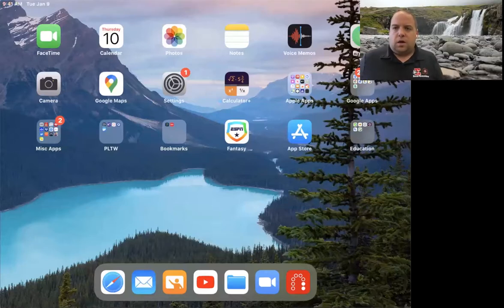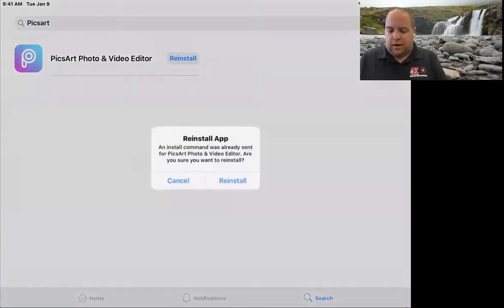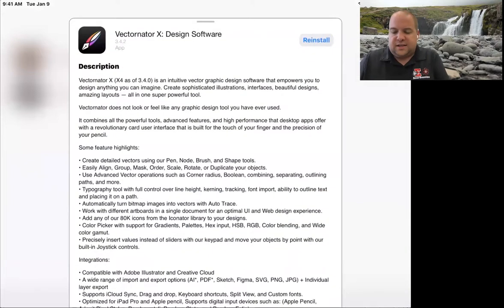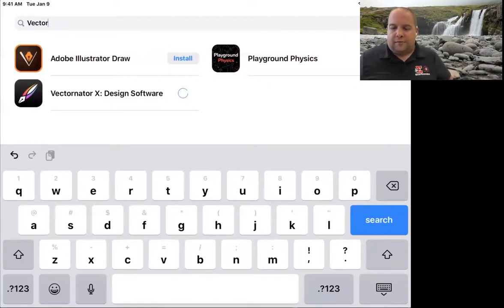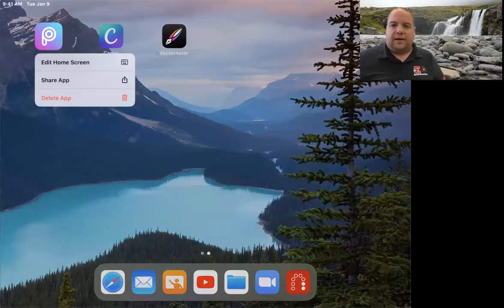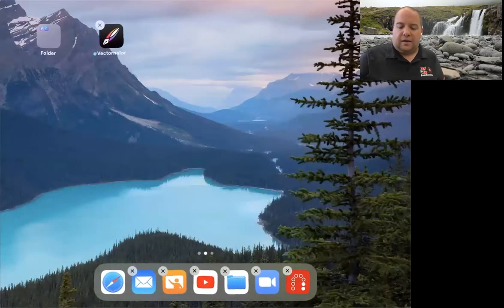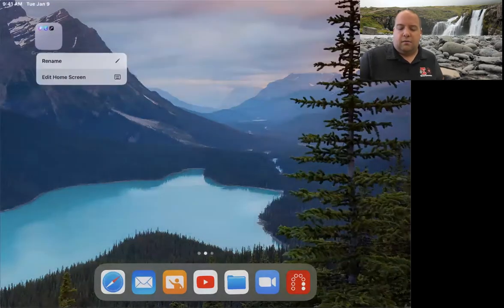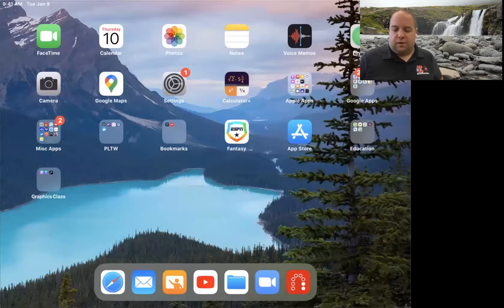Graphics: Downloading Apps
How to download apps from Self Service and organize in a folder.